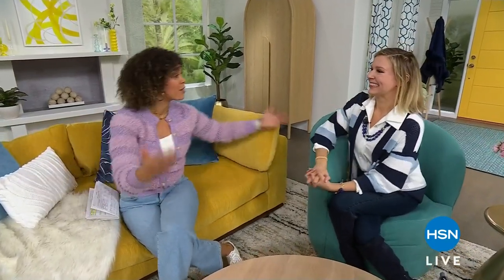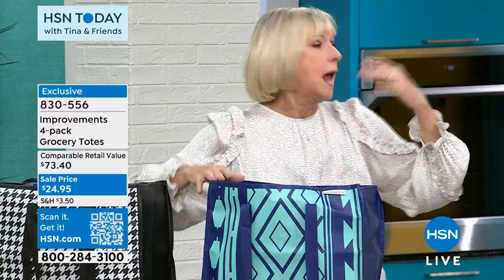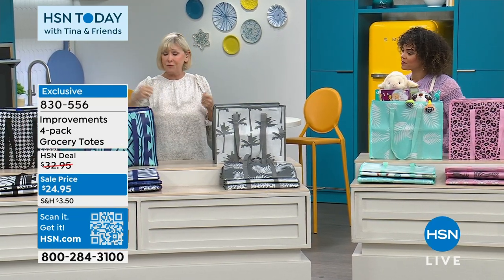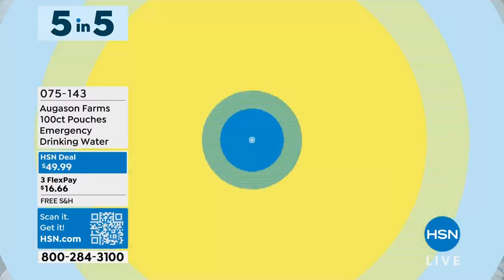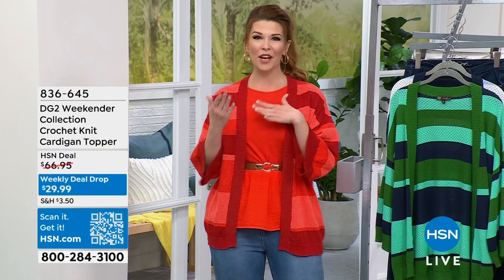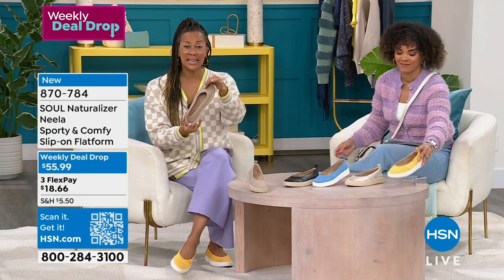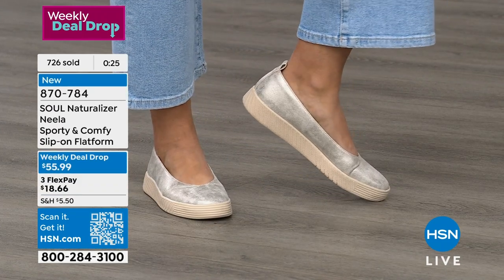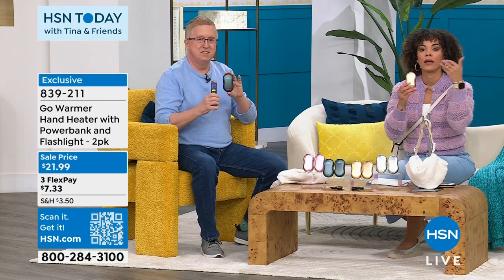HSN | HSN Today with Tina & Friends 02.09.2024 - 07 AM